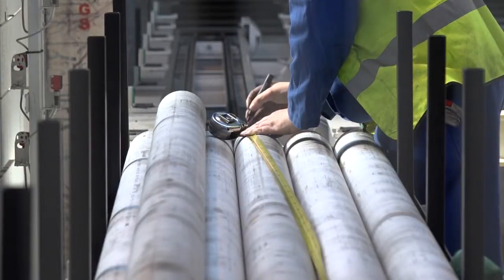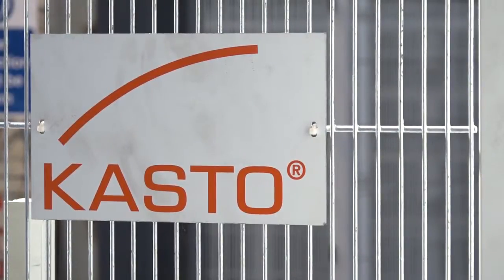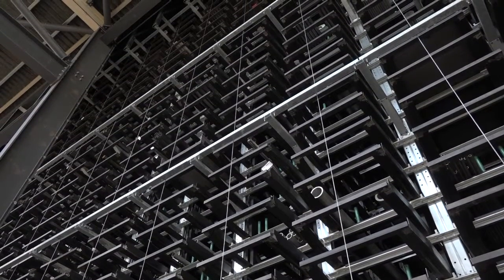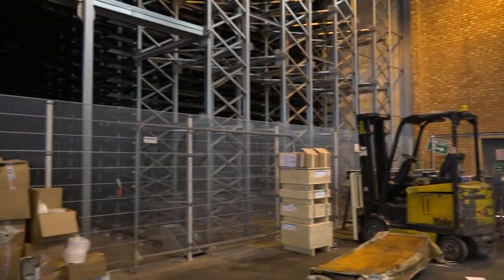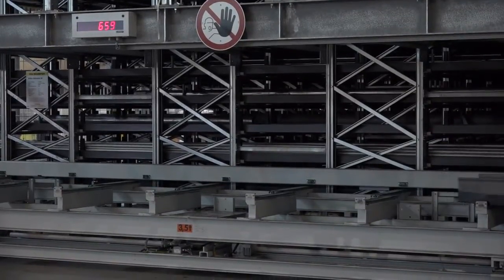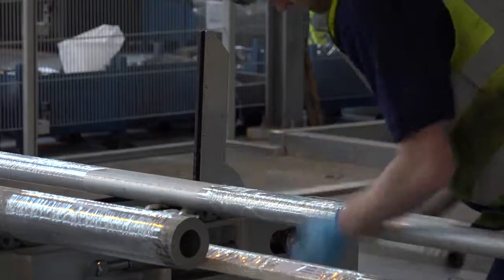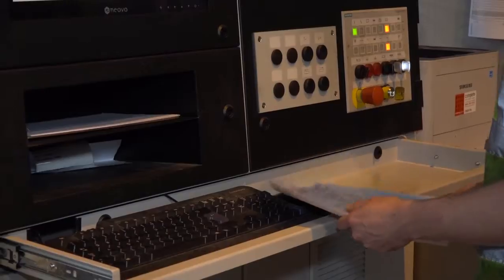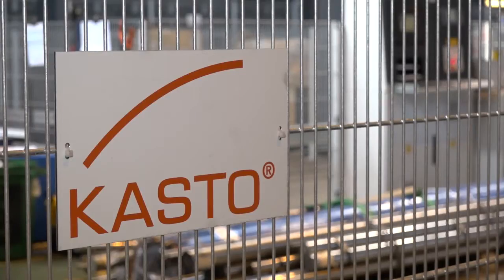Bohler-Uddeholm (UK) invests in KASTO’s UNICOMPACT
On behalf for KASTO - MTDCNC visited Bohler-Uddeholm (UK) which has invested £3 million in an automated KASTO UNICOMPACT warehouse and a further £1 million in other site improvements. The computer-controlled storage and retrieval system became operational in the first quarter of 2016, having been systematically populated with bar, tube and other long stock that was previously held in conventional cantilever racking. Take a look at this video, it shows how great KASTO storage systems really are!